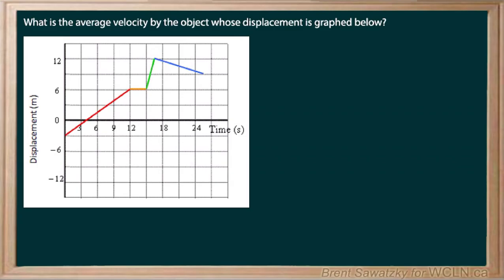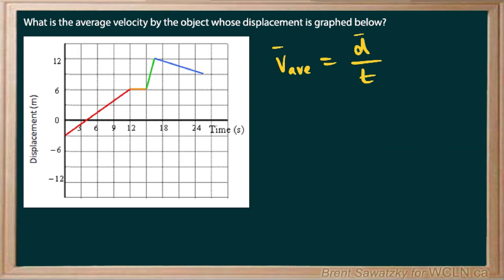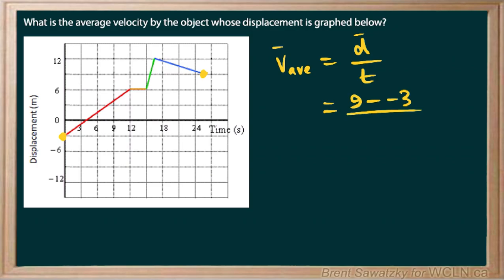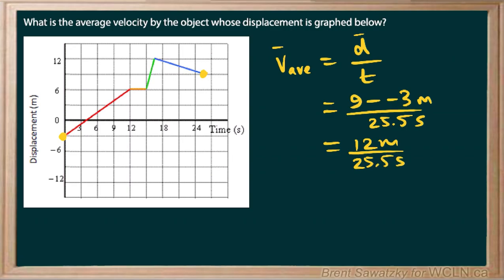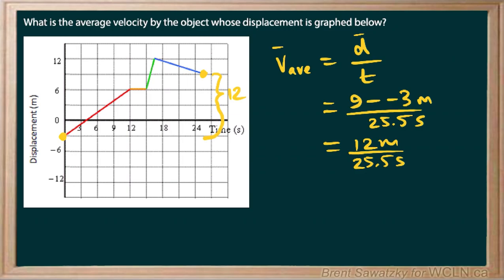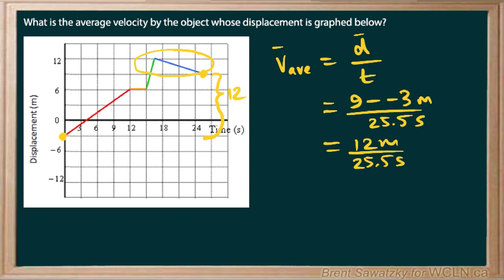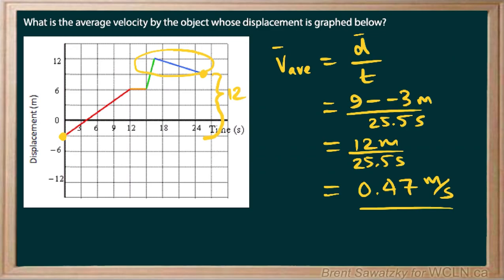WCLN - Physics - 2.3 Practice - EX2